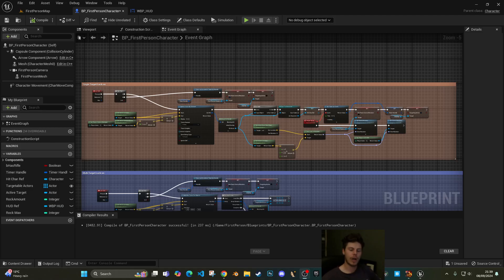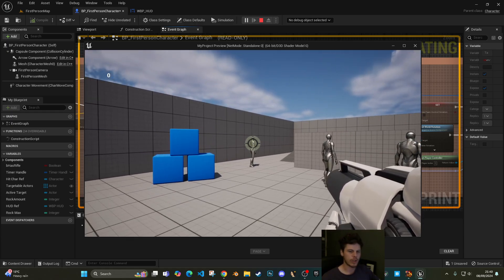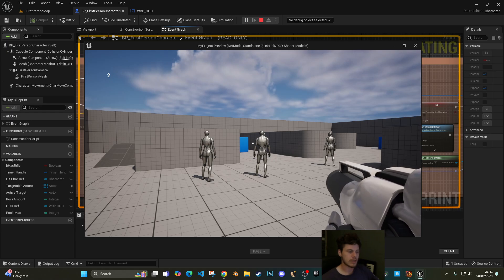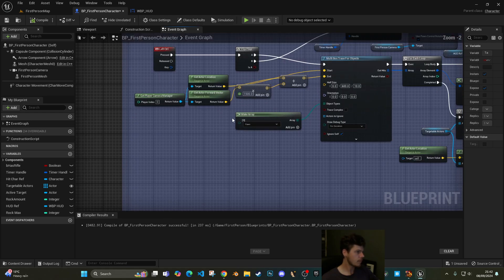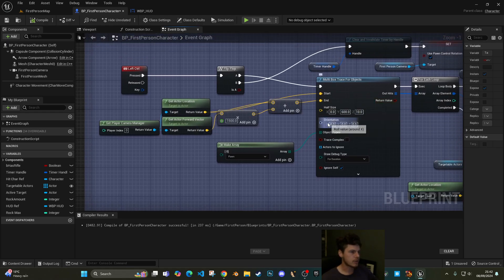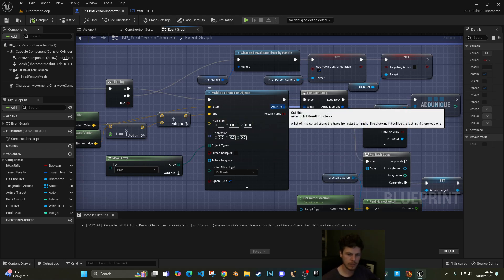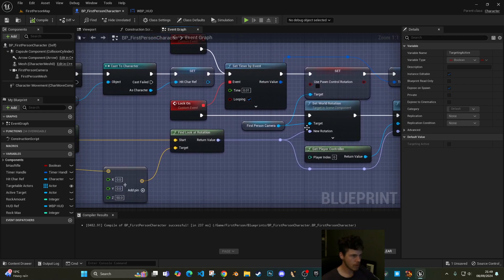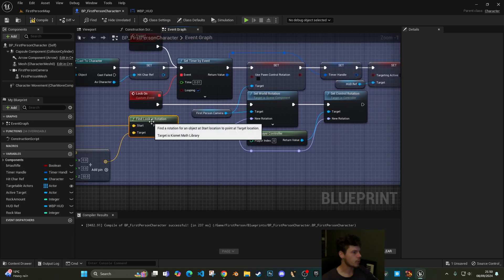Unreal Engine - Multi Enemy Lock on Targeting System, Fixed Camera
In this video I talk through a multi enemy lock on camera system which can be used in a targeting system, this was inspired by games such as devil may cry and Zelda (one of the first games to include a targeting system). we also cycle through or switch the character to target, either by switching to the next character in array or by swapping to the next nearest character to you.

💻 Computer Gear (UPDATED)

🎁 Accessories